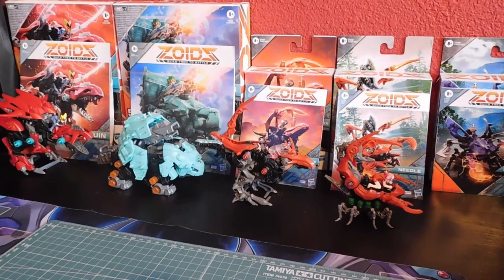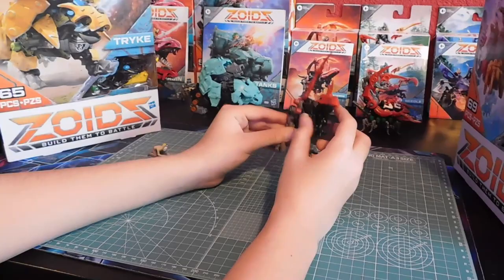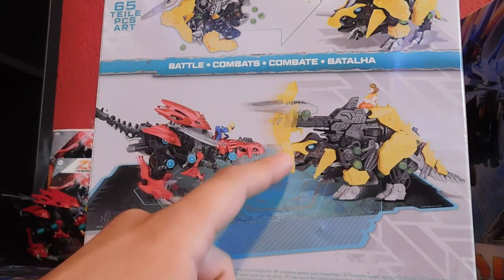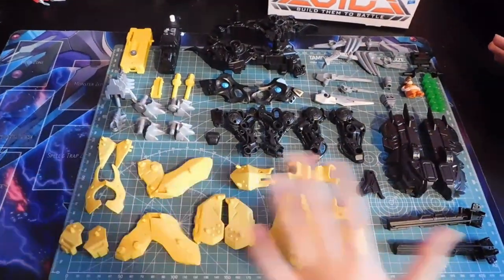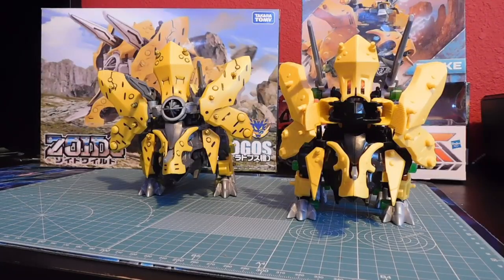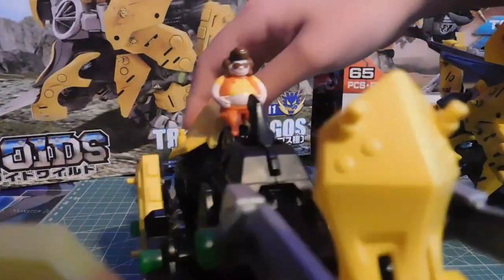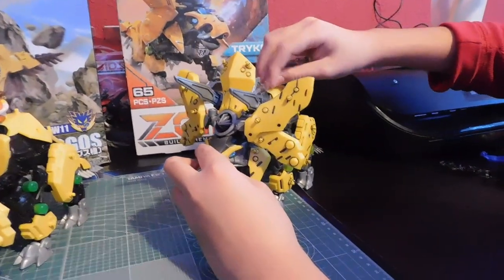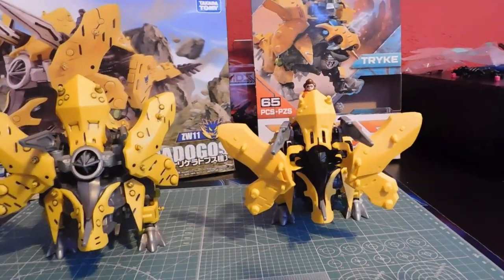ZOIDS New TRYKE/Triceradogos Hasbro!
New Zoids Mega Battlers!!!

Hasbro newest zoids release TRYKE!